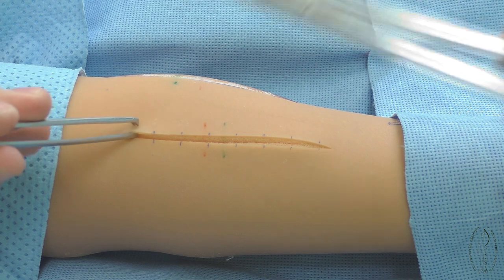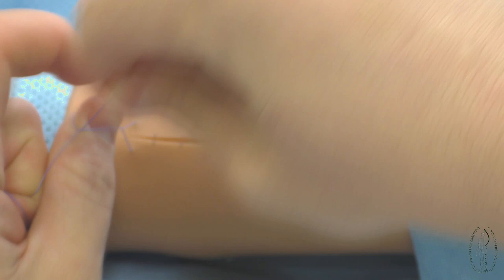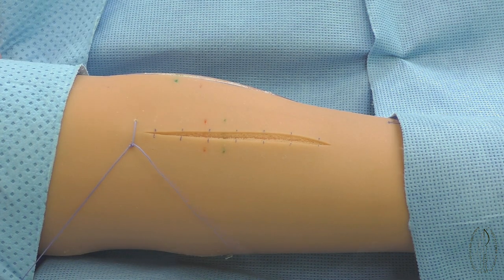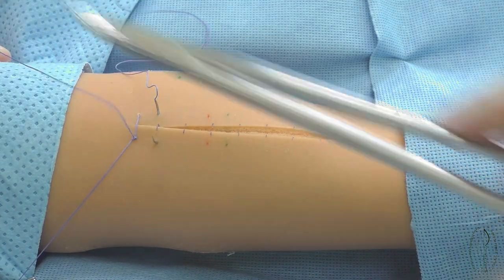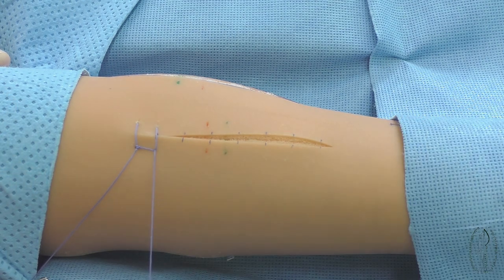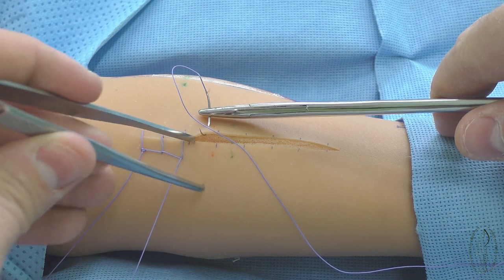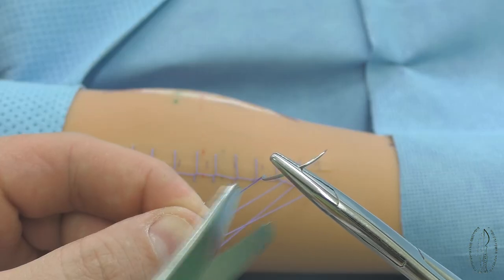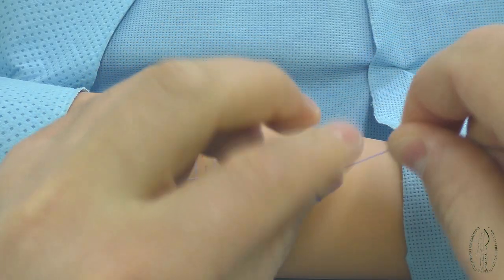Continious Reverdin-Multanovski suture making technique / Lock-stitch suture